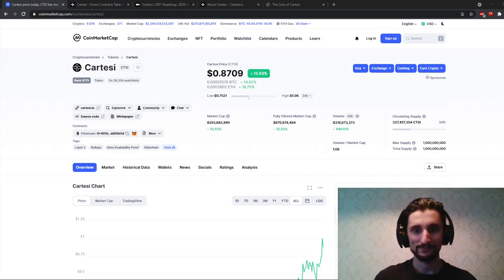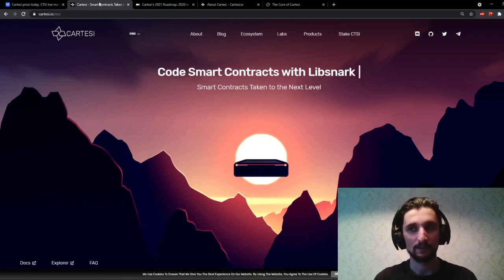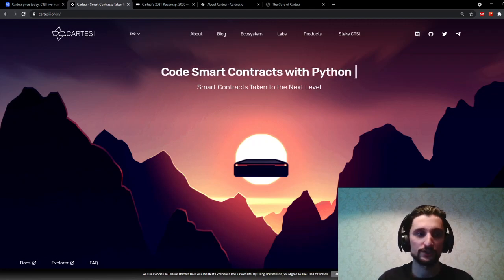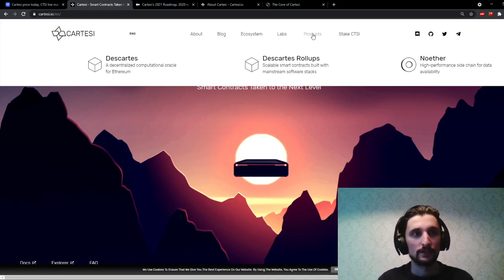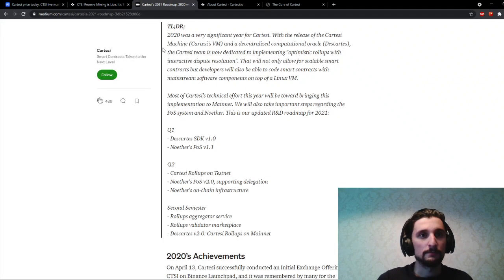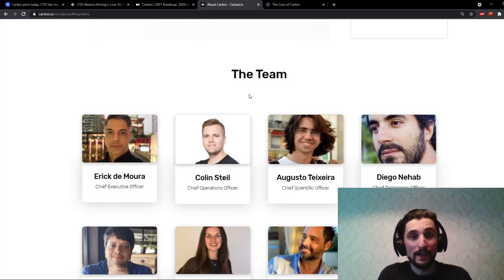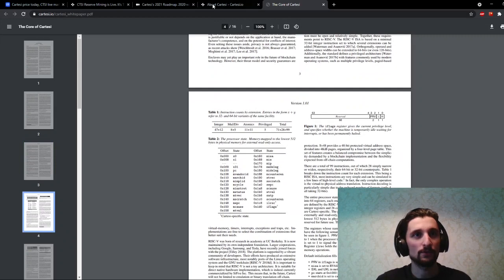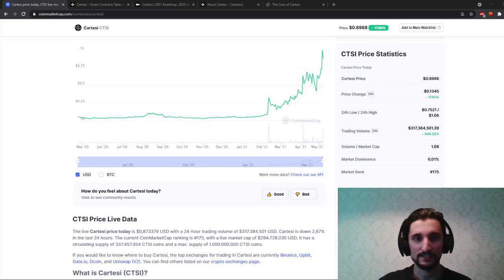What is Cartesi?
What is Cartesi? What does it offer? This video is a fundamental analysis of Cartesi. Hope you learned a thing or two.

Timestamps:

0:00 Intro
1:09 What is Cartesi?
5:00 Products
8:50 Roadmap 2021
10:28 The Team
13:39 What I'm doing
14:00 Outro